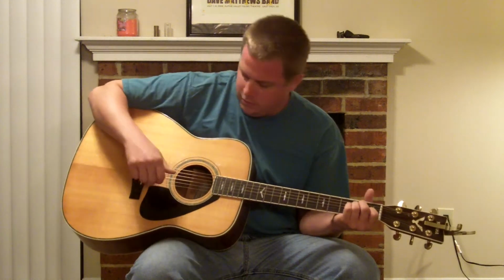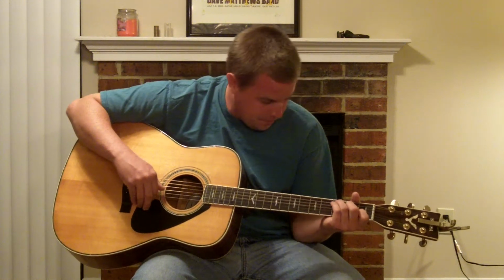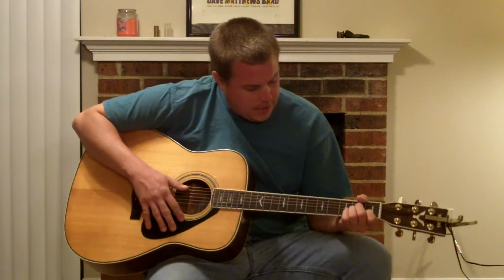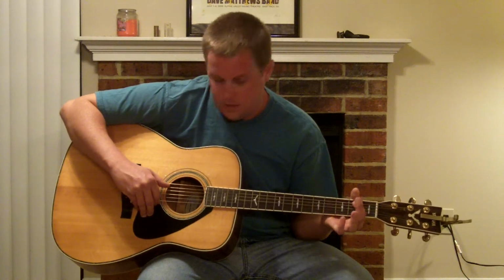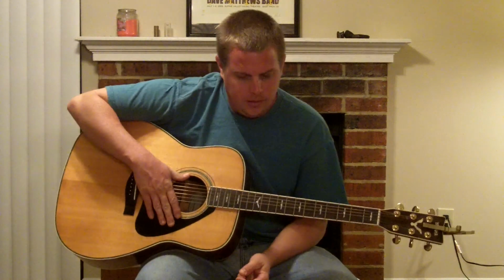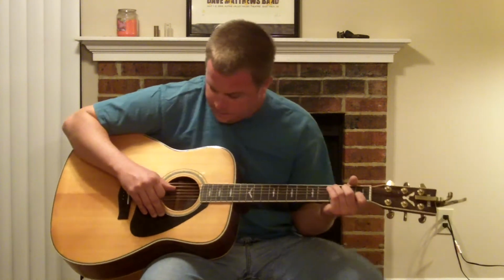My Sweet Annette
My Sweet Annette by the Drive-By Truckers